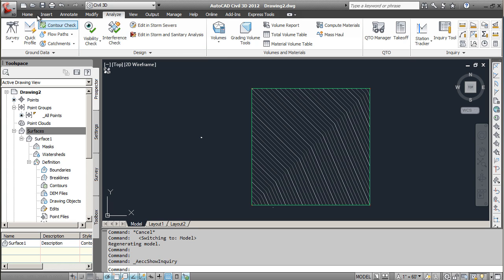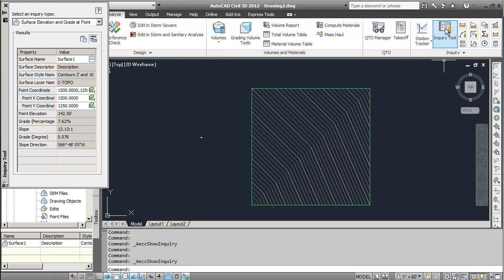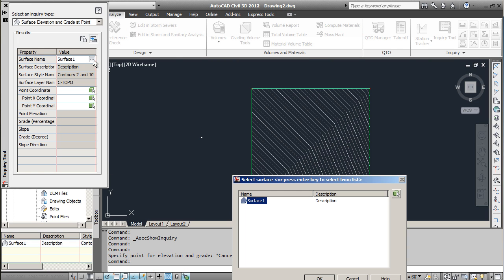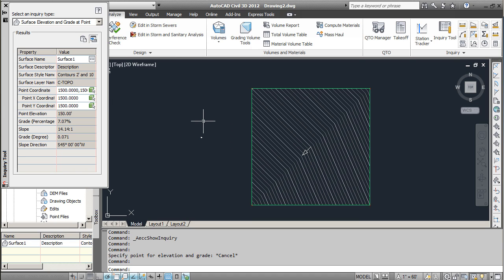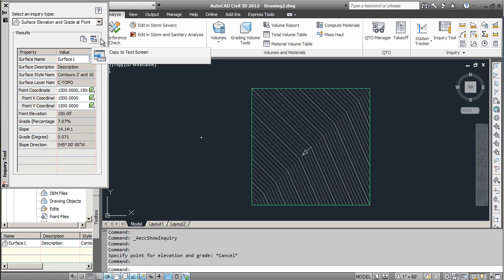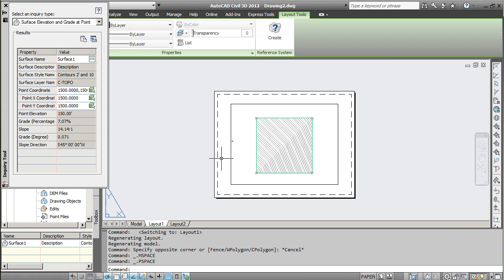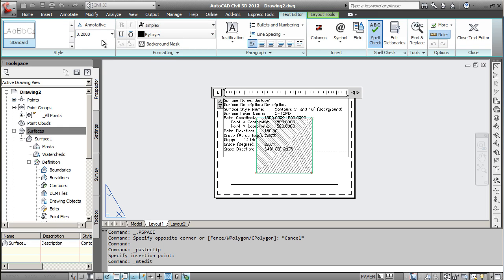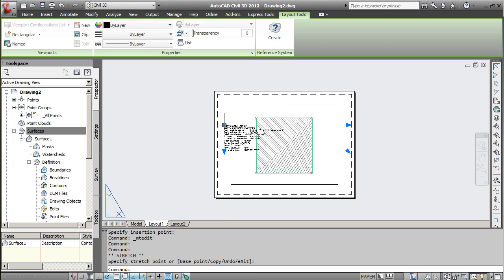Civil 3D - Inquiry Tool.mp4